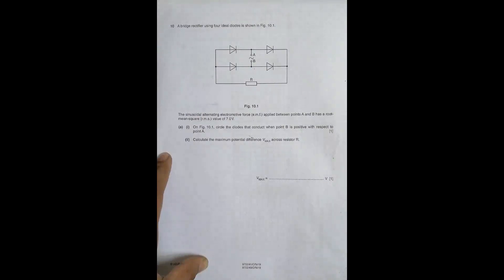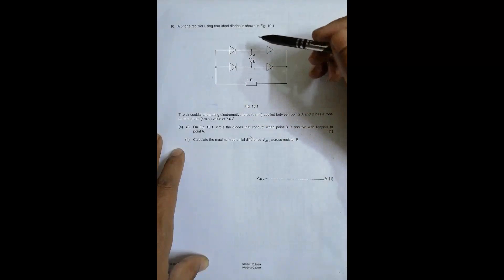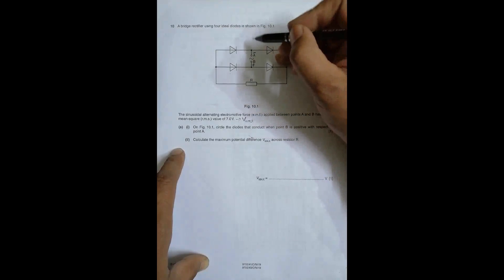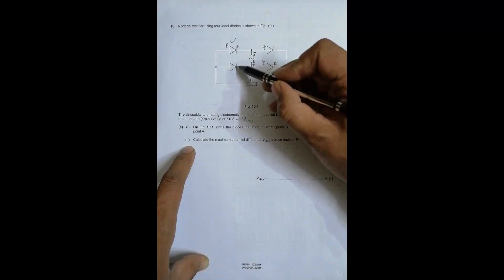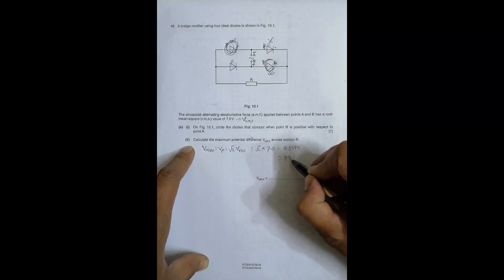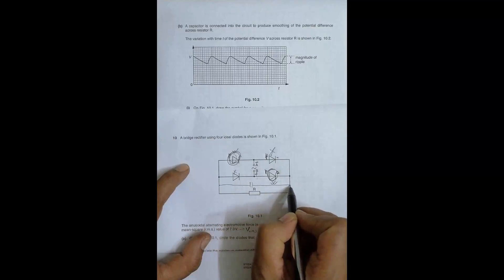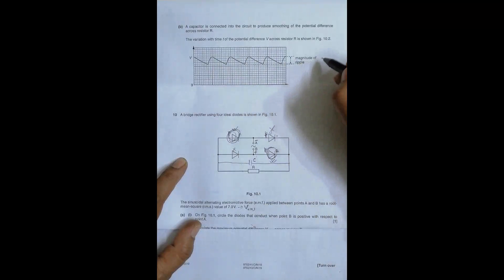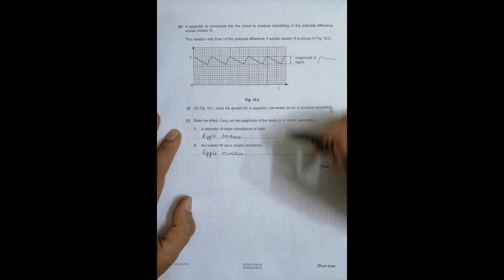2019 CAIE AS & A level October November Physics Paper 41, 43 Q. No. 10 (9702/41&43/O/N/19)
2019 CAIE AS & A level October November Physics Paper 41, 43 Q. No. 10 (9702/41&43/O/N/19) by Sajit Chandra Shakya from Nepal

A bridge rectifier using four ideal diodes is shown in Fig. 10.1.

The sinusoidal alternating electromotive force (e.m.f.) applied between points A and B has a root mean square (r.m.s.) value of 7.0 V.

(a) (i) On Fig. 10.1, circle the diodes that conduct when point B is positive with respect to point A. [1]

(ii) Calculate the maximum potential difference VMAX across resistor R.

A capacitor is connected into the circuit to produce smoothing of the potential difference across resistor R.

The variation with time t of the potential difference V across resistor R is shown in Fig. 10.2.

On Fig. 10.1, draw the symbol for a capacitor, connected so as to produce smoothing.
[1]
(ii) State the effect, if any, on the magnitude of the ripple on V when, separately:

1. a capacitor of larger capacitance is used
2. the resistor R has a smaller resistance.